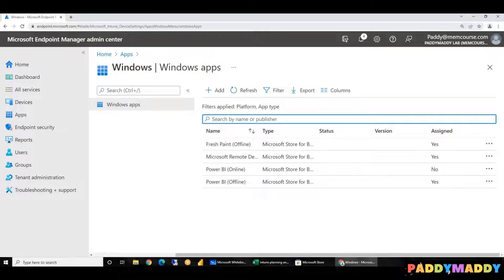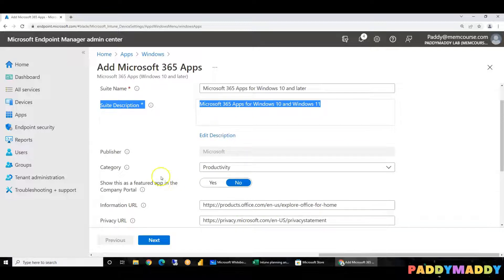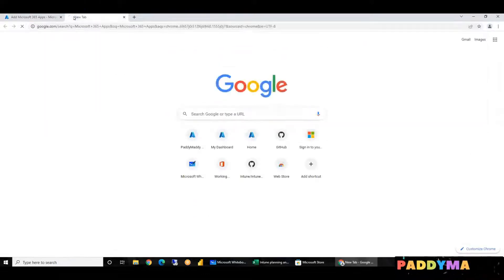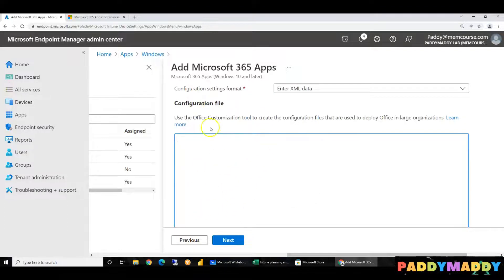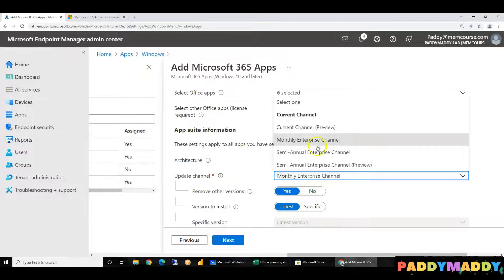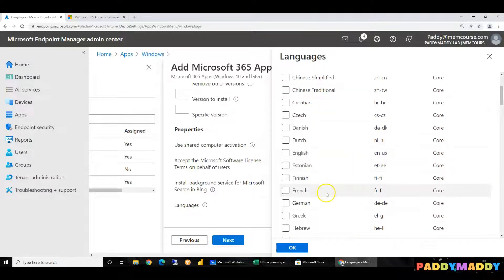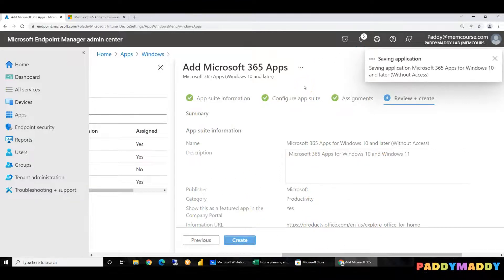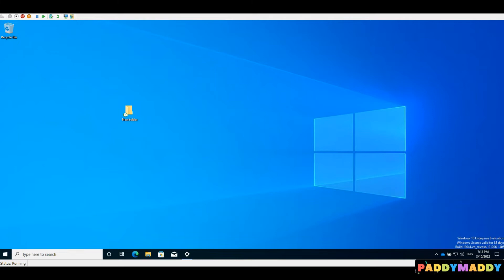Deploy Microsoft 365 Apps Intune | Microsoft Intune training in Telugu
Add Microsoft 365 apps to Windows 10/11 devices with Microsoft Intune Before you can assign, monitor, configure, or protect apps, you must add them to Intune. One of the available app types is Microsoft 365 apps for Windows 10 devices. By selecting this app type in Intune, you can assign and install Microsoft 365 apps to devices you manage that run Windows 10. You can also assign and install apps for the Microsoft Project Online desktop client and Microsoft Visio Online Plan 2, if you own licenses for them. The available Microsoft 365 apps are displayed as a single entry in the list of apps in the Intune console within Azure.Microsoft Office 365 ProPlus has been renamed to Microsoft 365 Apps for enterprise. In our documentation, we'll commonly refer to it as Microsoft 365 Apps. You must use Microsoft 365 Apps licenses to activate Microsoft 365 Apps apps deployed through Microsoft Intune. Microsoft 365 Apps for business edition is supported by Intune, however you must configure the app suite of the Microsoft 365 Apps for business edition using XML data.Sign in to the Microsoft Endpoint Manager admin center. Select Apps  All apps  Add. Select Windows 10 in the Microsoft 365 Apps section of the Select app type pane. Click Select. The Add Microsoft 365 Apps steps are displayed. two ways you can deploy Microsoft 365 apps, Configure app suite using the configuration designer & App suite information.

Other Parts, I will be Uploading soon based on the Likes and views count